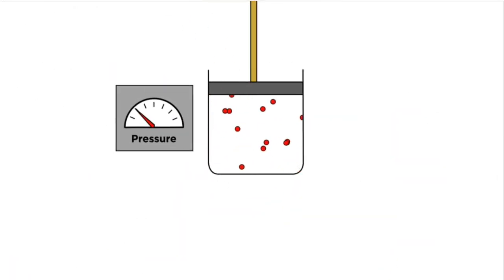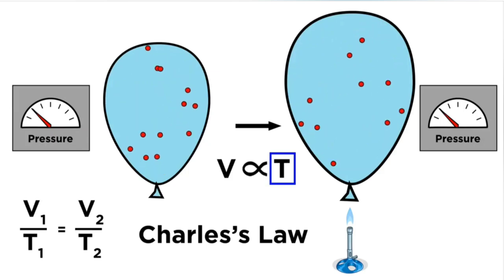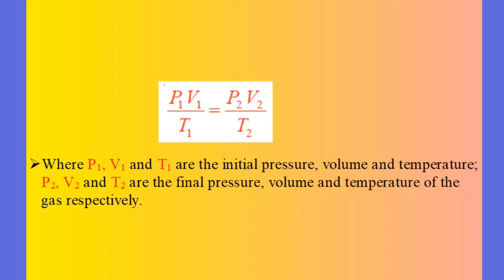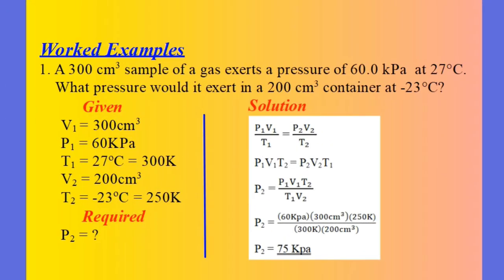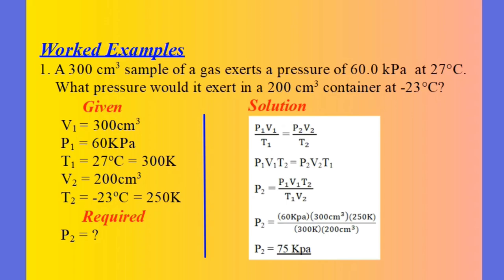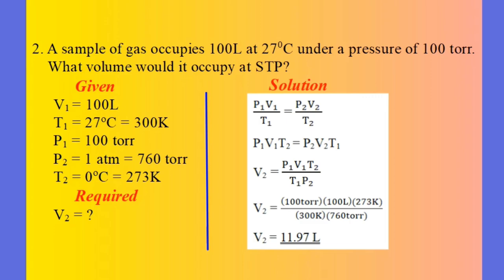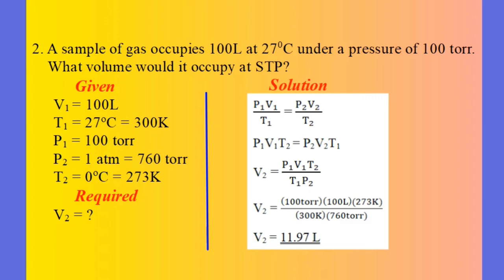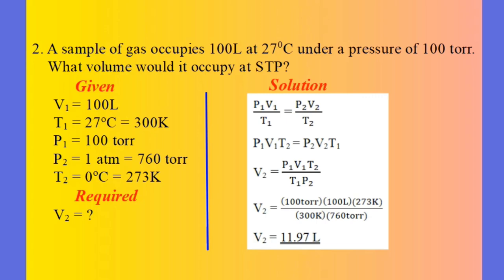Combined Gas Law